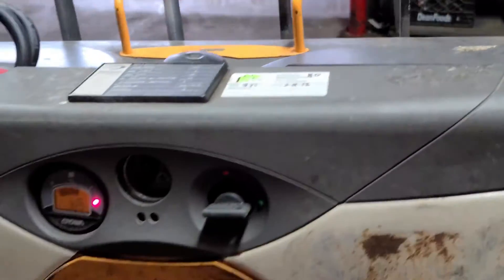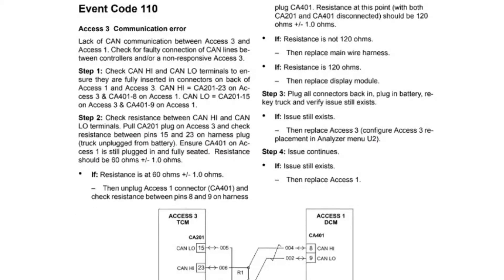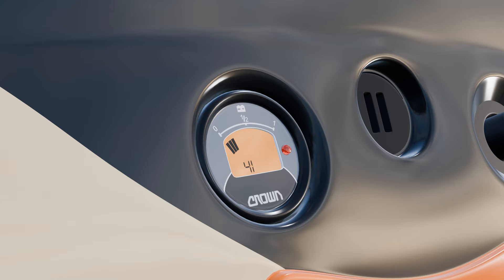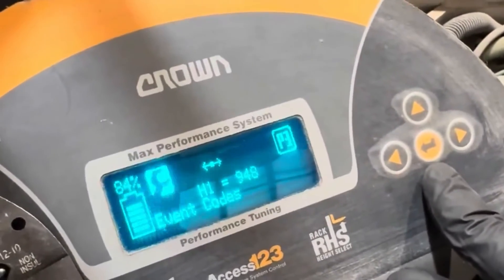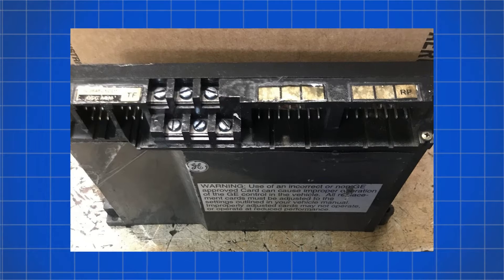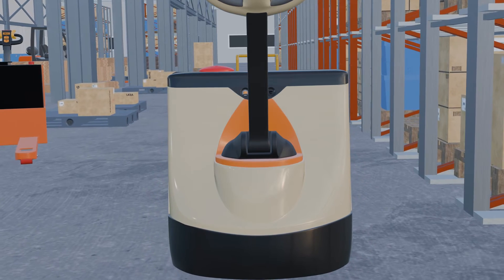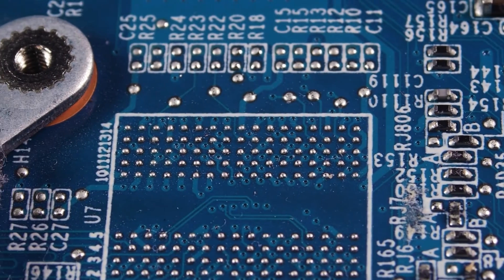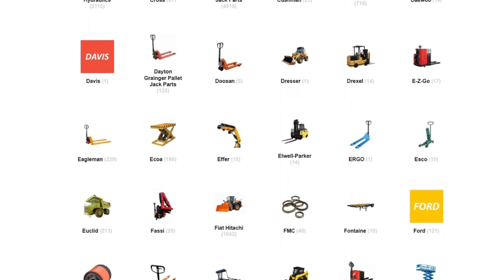Crown Electric Pallet Jack Error Codes | Fix Error Code BD1, E13, E41, E301, E332, E856, E857, E336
Welcome to our comprehensive video guide on crown electric pallet jack error codes! This video will brief you on how to fix error code BD1, E13, E41, E301, E332, E856, E857, E336. Having this working knowledge empowers you to resolve many common issues right on the spot.

TIMESTAMPS:

0:00 - 0:24: Introduction
0:25 - 1:01: Explaining Error Codes
1:02 - 1:07: Common Crown Electric Pallet Jack Error Codes - An Overview
1:08 - 2:04: Error Code BD1
2:05 - 2:53: Error Code 13
2:54 - 4:05: Error Codes 41 and 301
4:06 - 4:32: Error Code 332
4:33 - 5:16: Error Code 856
5:17 - 5:30: Error Code 857
5:31 - 5:52: Error Code 336
5:53 - 6:07: Conclusion
6:08 - 7:11: How Pallet Jackson Can Help You?

Introduction:
We kick off with an overview of the importance of understanding and resolving error codes in crown electric pallet jacks, setting the stage for the troubleshooting journey ahead.

Explaining Error Codes:
Understanding the language of error codes is crucial for efficient troubleshooting. We break down the meaning behind various error codes and their implications.

Common Crown Electric Pallet Jack Error Codes:
Delving into specific error codes, we address prevalent issues, including BD1, E13, E41, E301, E332, E856, E857, and E336, providing detailed insights into their causes and solutions.

Error Code BD1 (battery discharge issue):
Discover how to tackle battery discharge issues effectively, ensuring optimal performance and longevity of your Crown Electric Pallet Jack.

Error Code 13 (fault within the lift motor circuit):
We explore troubleshooting methods for faults within the lift motor circuit, ensuring seamless operation and safety.

Error Codes 41 and 301:
Learn how to resolve error code 301, which signals that the display module ECR1 clear count failed, while 41 flags that the traction control card voltage is too high, usually greater than 0.8 volts.

Error Code 332 (open or shorted brake driver circuit):
Uncover strategies for addressing open or shorted brake driver circuit issues, safeguarding operational efficiency.

Error Code 856 (loss of communication from the handle):
Efficiently troubleshoot loss of communication from the handle, ensuring smooth communication and functionality.

Error Code 857 (potential battery defects):
Identify and resolve potential battery defects indicated by Error Code 857, optimizing performance and reliability.

Error Code 336 (throttle voltage exceeds limits):
Explore methods to rectify throttle voltage exceeding limits, ensuring optimal throttle performance and safety.

Conclusion:
We wrap up with a summary of key insights and solutions discussed, empowering you to effectively troubleshoot Crown Electric Pallet Jack error codes with confidence.

How Pallet Jackson Can Help You:
Discover how leveraging Pallet Jackson's expertise and resources can streamline your troubleshooting process, ensuring swift resolution of crown electric pallet jack error codes.